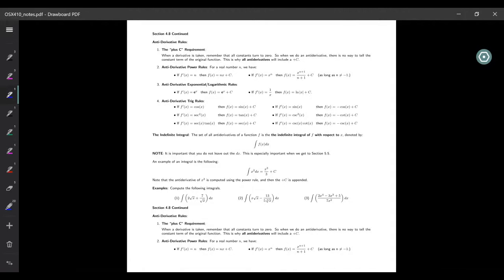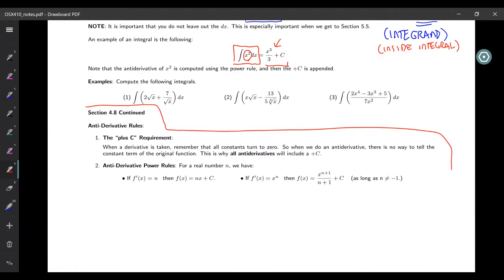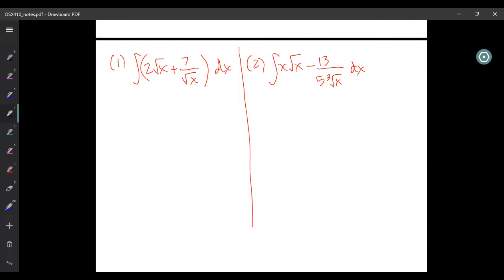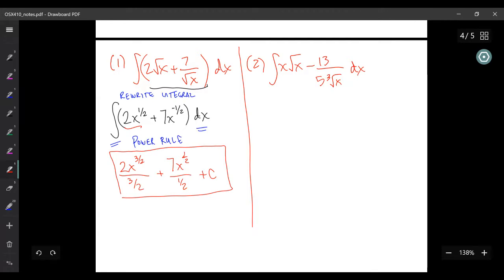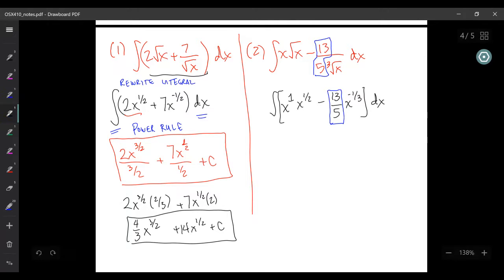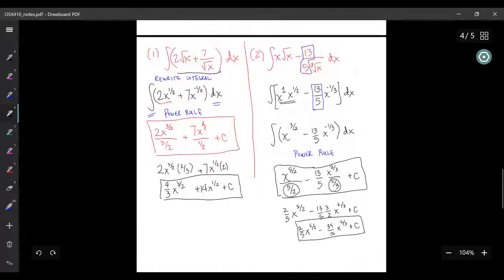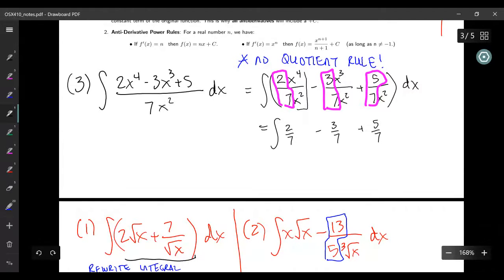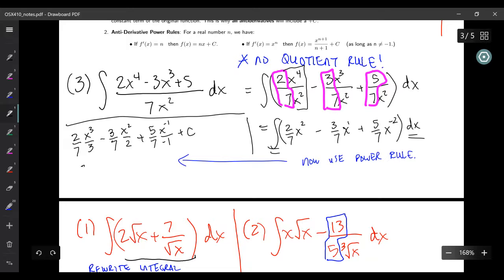OpenStax Section 4.10 Part 2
Practice Problems on Antiderivatives/Integration